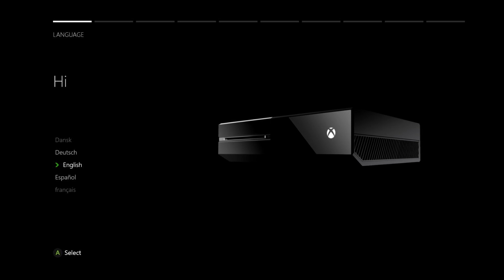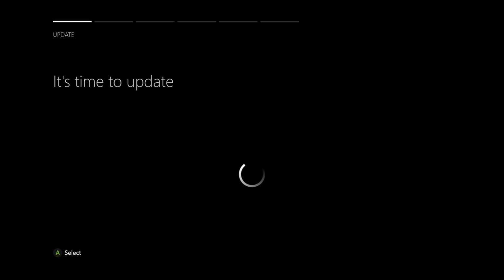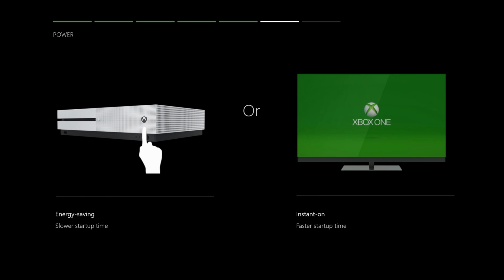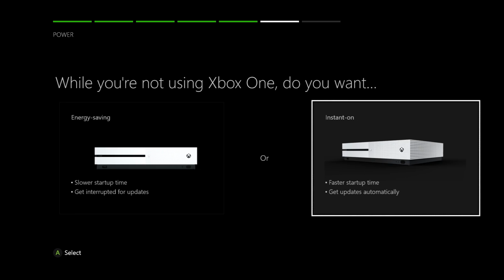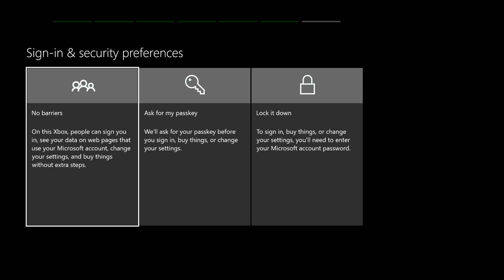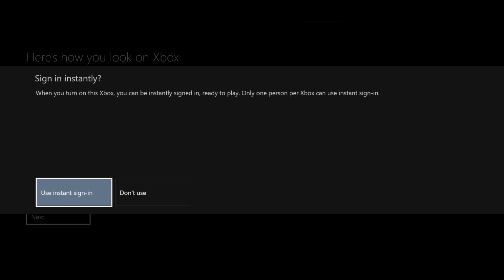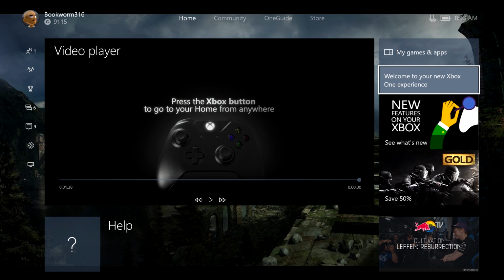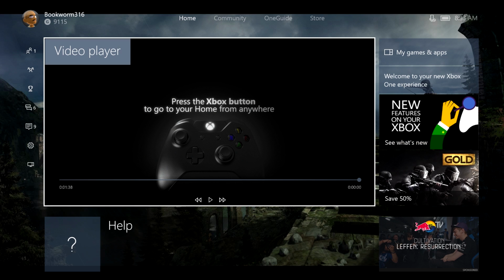The Xbox One S Setup Walkthrough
Here we go through the setup of the Xbox One S. When you initially get the console started there will be an update of about 1 GB to download and install. It takes about 15-20 minutes depending on your internet connection. Since there is no Kinect this go around, there are less initial setup menus. Once you are in you will need to do a controller updated to the Xbox One S controller. After that, you should be good to go. Overall time is about 25 - 30 minutes to get things going.

We got our Xbox One S (Amazon)